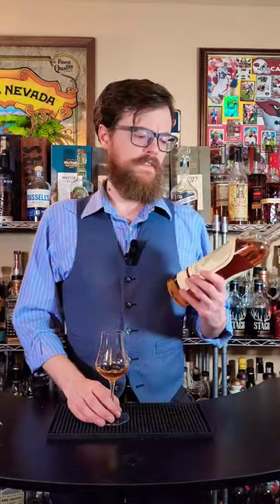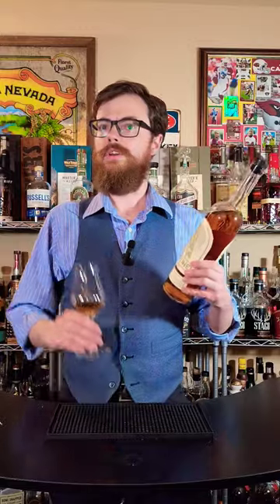One of the Best Ryes of 2022 gets a 2023 Sequel